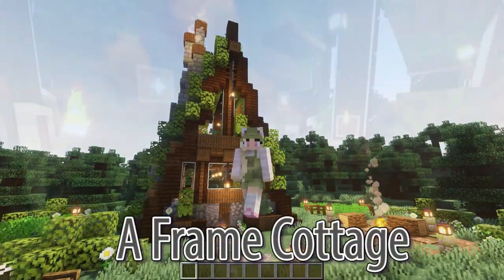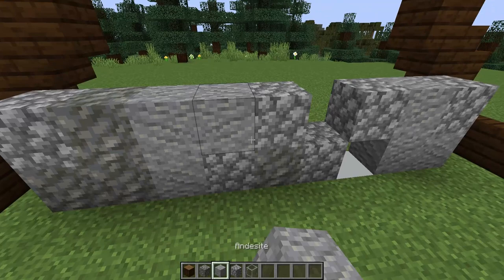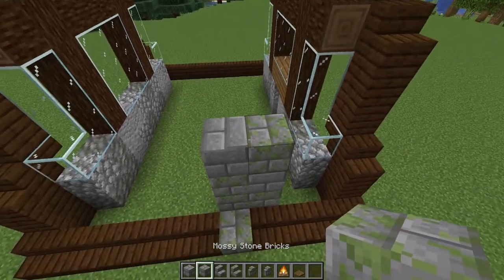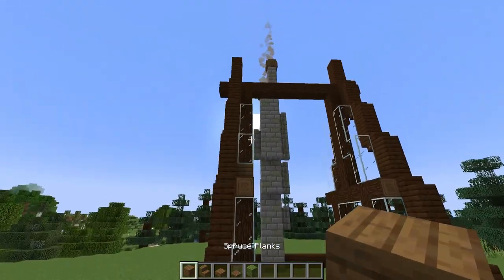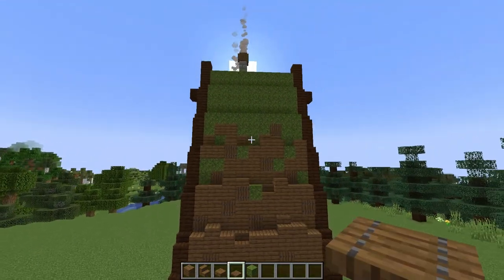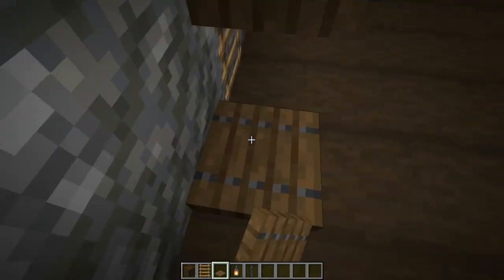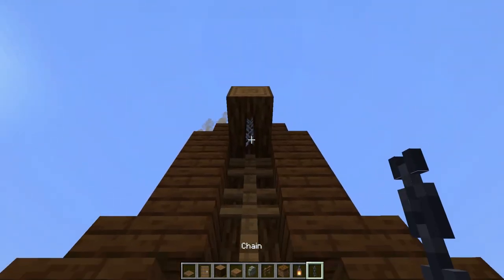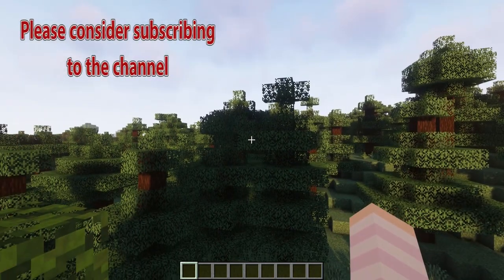Minecraft A Frame Cottage - Cute Minecraft AFrame House Tutorial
How to build a gorgeous Woodland A Frame Cottage
This minecraft build tutorial takes you step by step through building this aesthetic little Cottage with lots of space to live in thats perfect for your world. This build is suitable for both creative and survival minecraft worlds